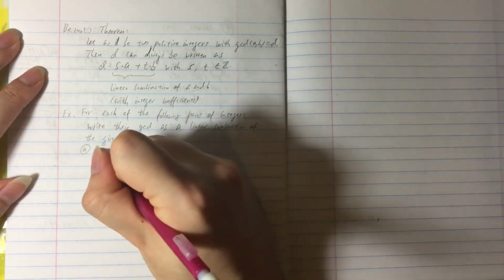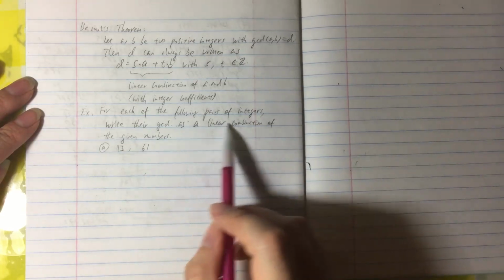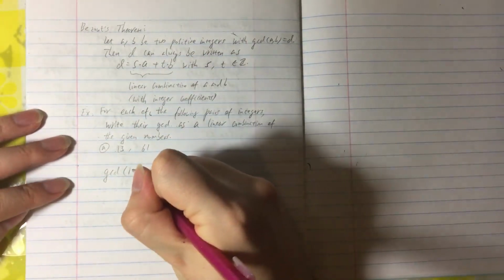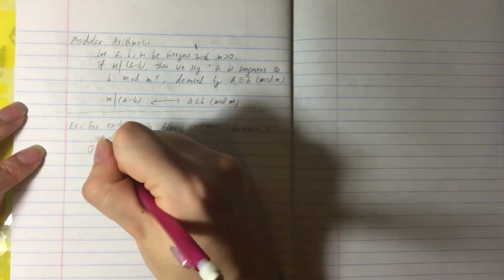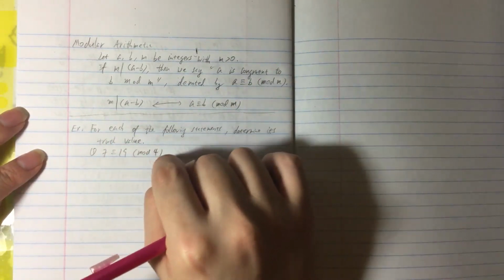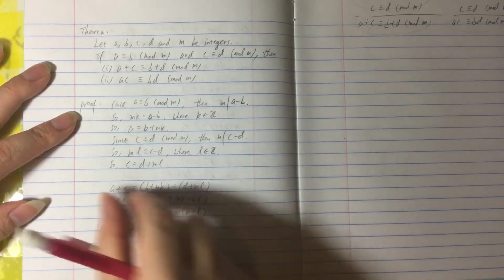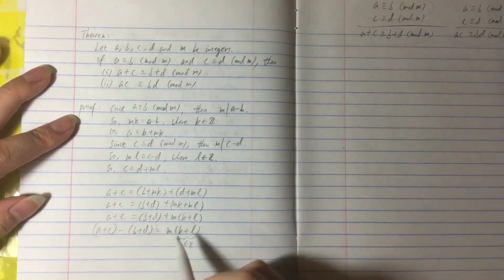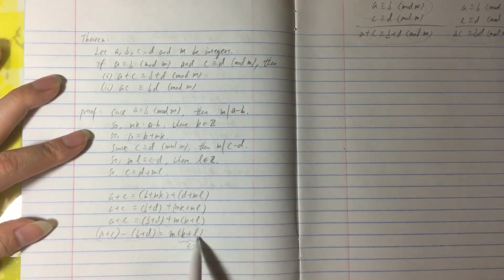Queens College Math 220 Lesson for Thursday, July 9 (Chapter 4, Part III)